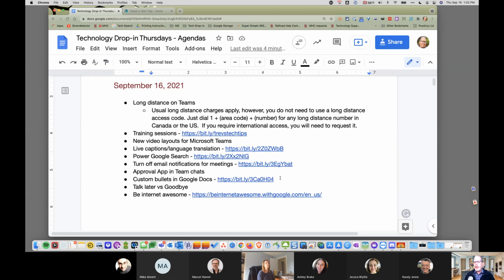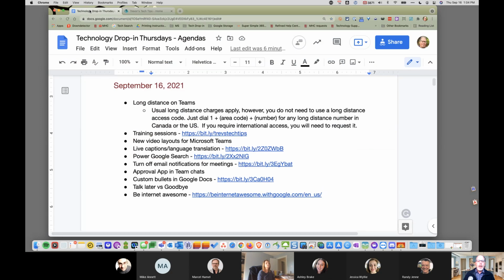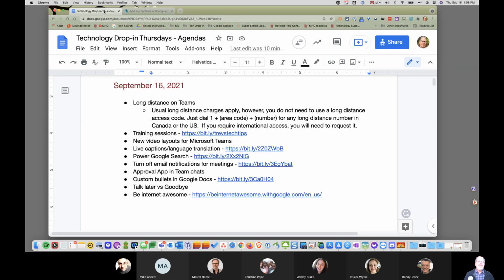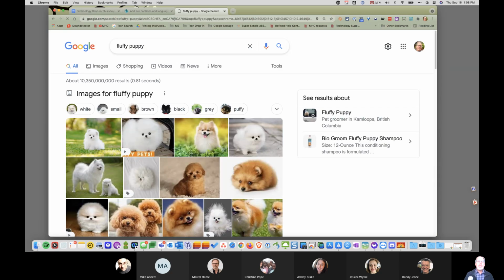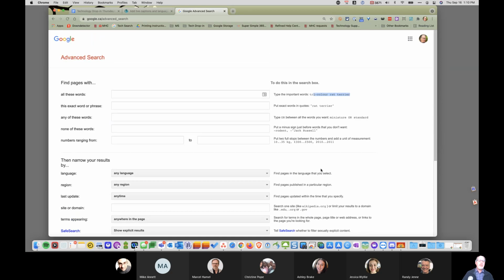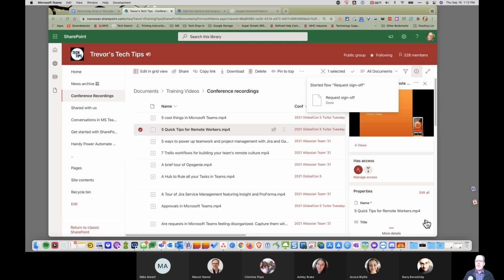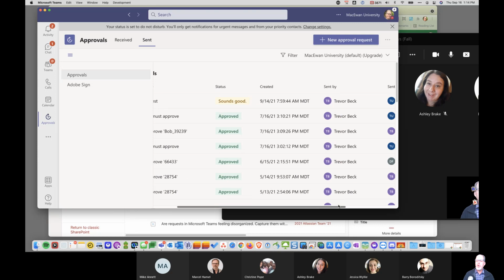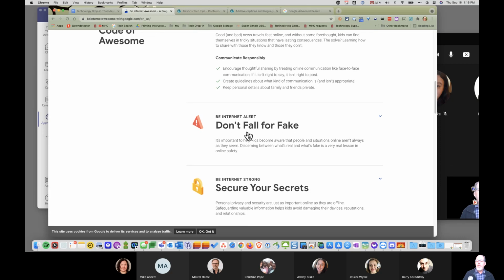2021 09 16 Technology Drop in Thursdays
00:36 Long distance on Teams
01:45 Training sessions
03:07 New video layouts for Microsoft Teams
07:00 Power Google Search
09:20 Turn off email notifications for meetings
10:30 Approval App in Team chats
14:08 Custom bullets in Google Docs
14:58 Be internet awesome
16:40 Talk later vs Goodbye
18:28 Faculty options for video uploads